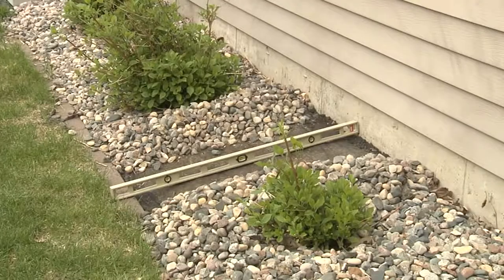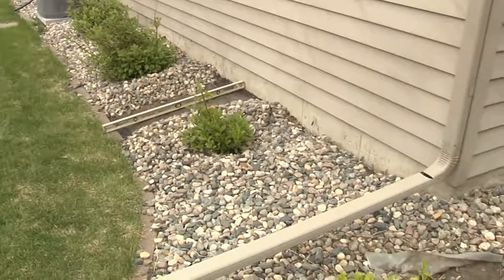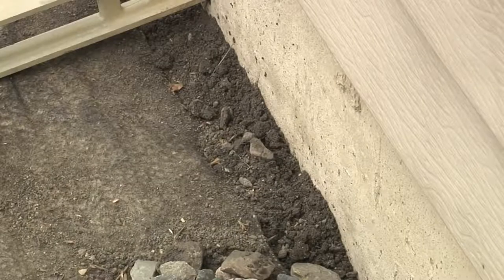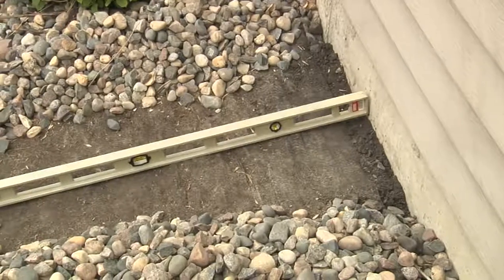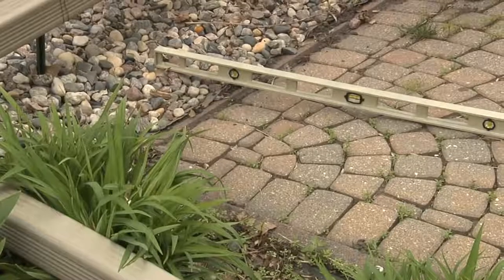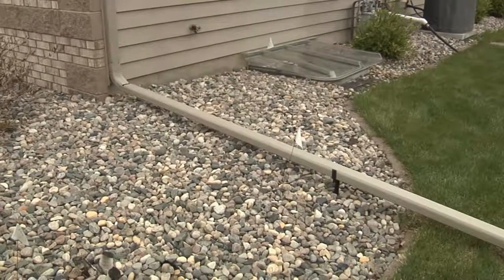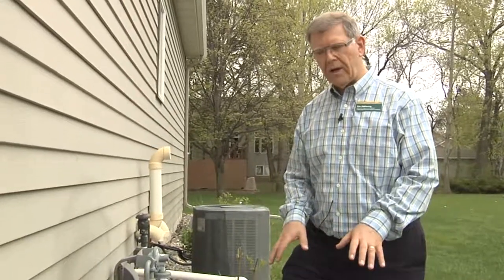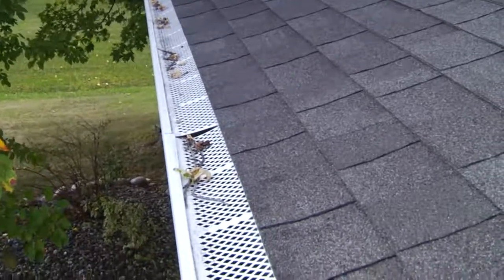How to Prevent Rain Water From Entering Your Basement 2018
The worst thing to many house owners is to go into your basement only to find a ton of rain water. Many home owners have no clue how to prevent rain water from getting in their basements.